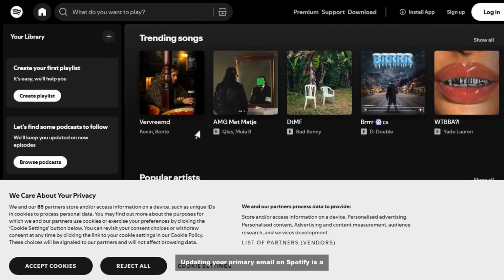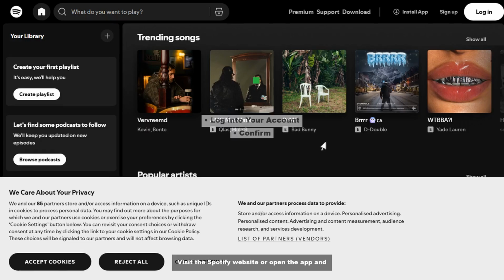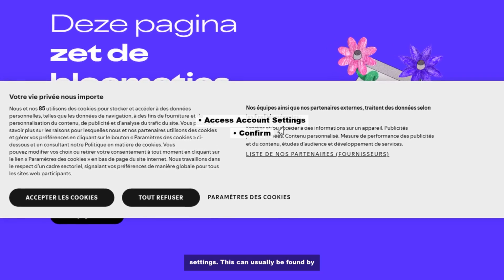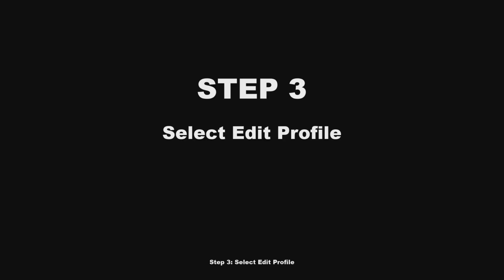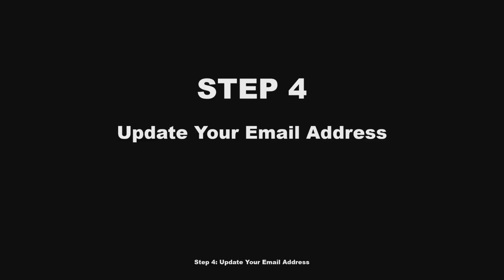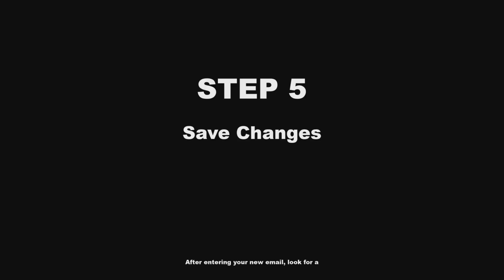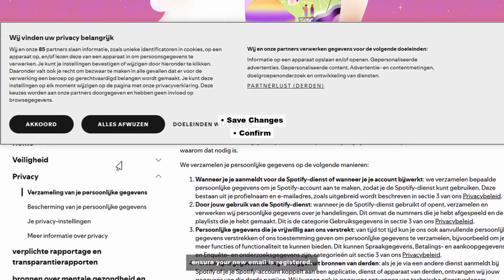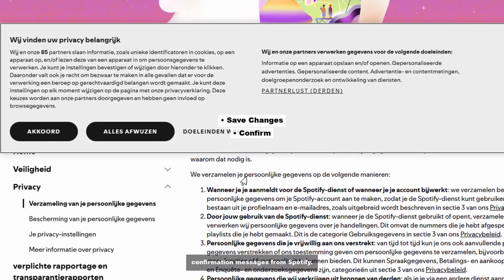How To Update Your Primary Email On Spotify 2026 (EASY GUIDE)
In this video, we will show you how to update your primary email on Spotify 2026 with our easy guide.